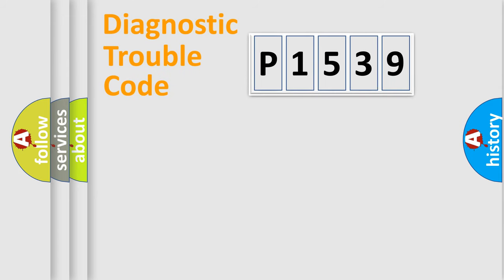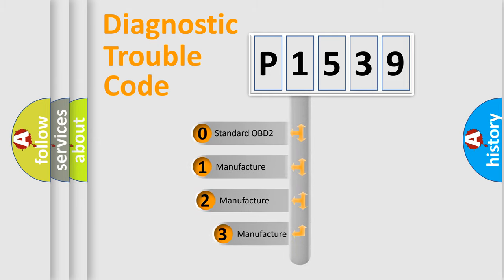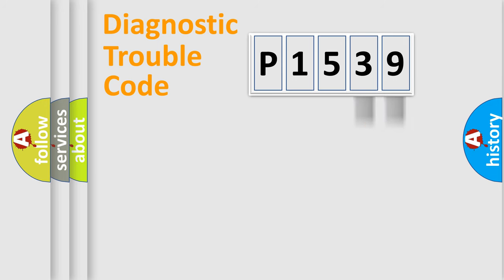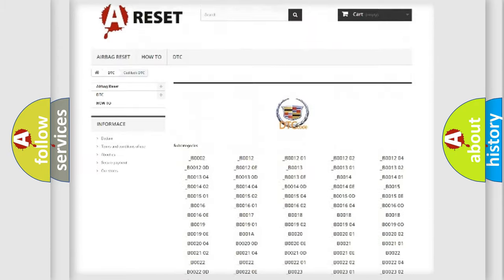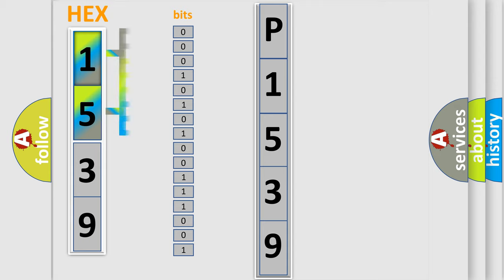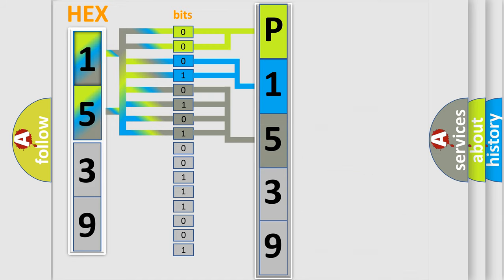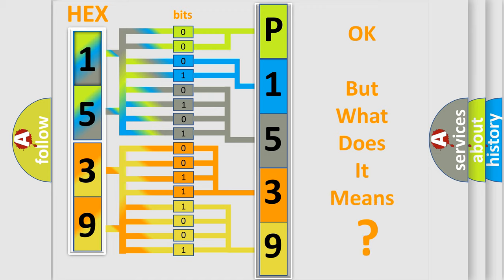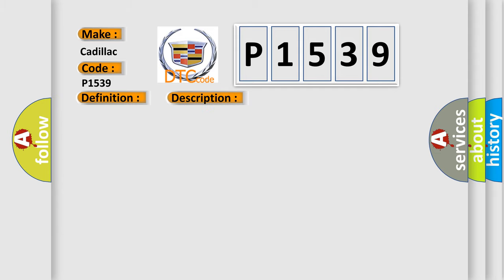DTC cadillac P1539 Short Explanation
Contents:
0:21 Basic DTC analysis according to OBD2 protocol standard.
1:48 Insight into programming
2:58 A diagnostically understandable description of the Diagnostic Trouble Code
3:05 Basic error definition

Make:
Cadillac
Code:
P1539
Definition:
Air Mix Potentiometer Short (High)–Passenger
Description:
The ECM sets DTC B1205 if there is a short to power in the passenger air mix actuator signal harness.
Cause:
 Open circuit in harnessShort circuit in harnessFaulty passenger air mix actuator